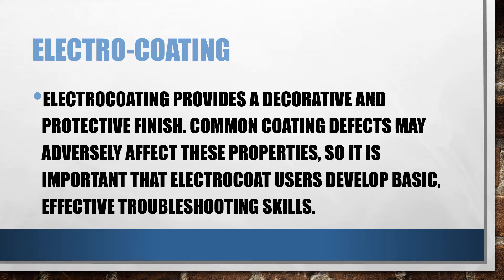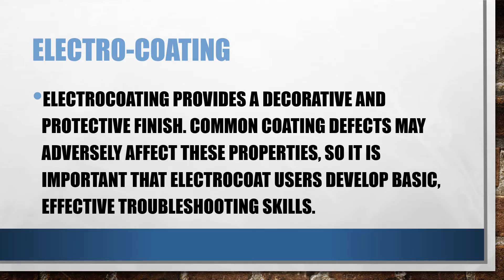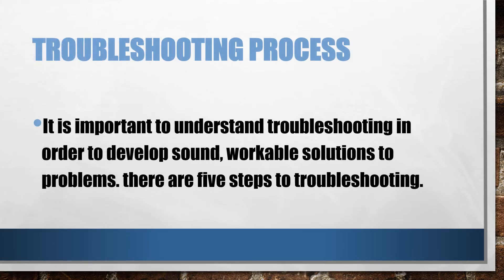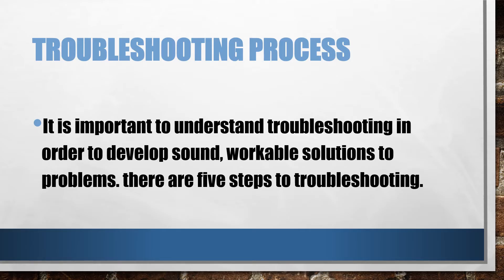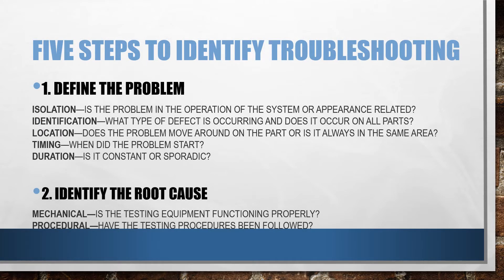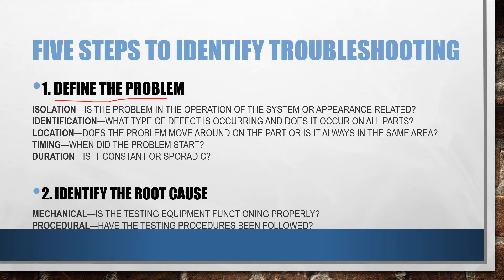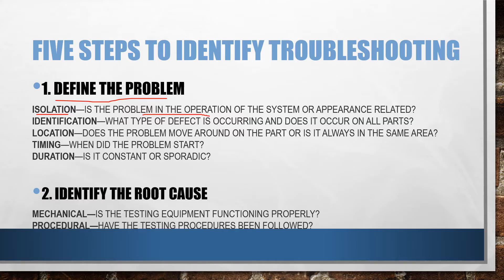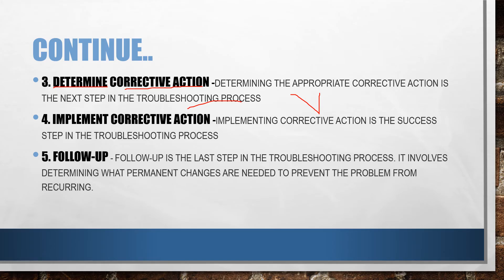ELECTROSTATIC TROUBLESHOOTING | FIVE STEPS TO IDENTIFY TROUBLESHOOTING| PART-1 ##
Electrocoating provides a decorative and protective finish. Common coating defects may adversely affect these properties, so it is important that electrocoat users develop basic, effective troubleshooting skills.

Troubleshooting process- It is important to understand troubleshooting in order to develop sound, workable solutions to problems. There are five steps to troubleshooting.